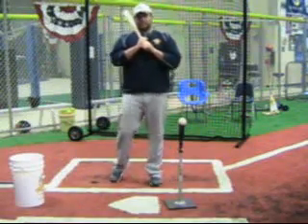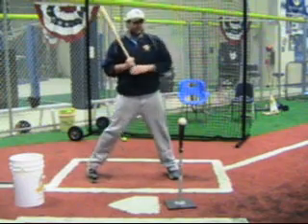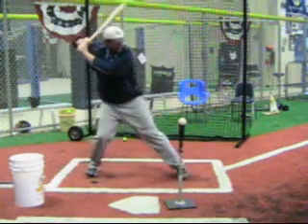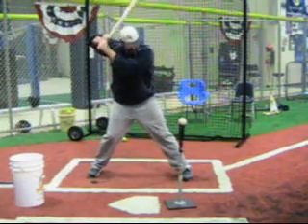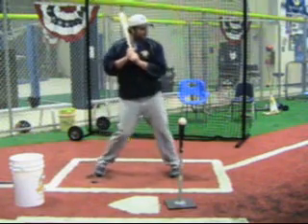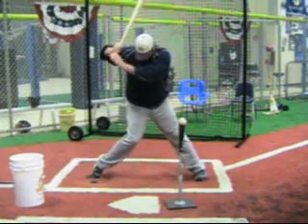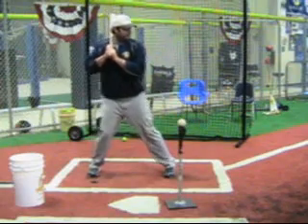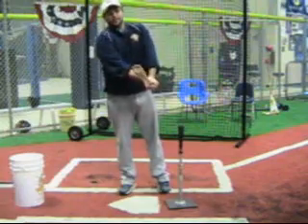Brian McCabe - Lower Half Torque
Coach McCabe demonstrating how to create bat speed using your lower half.